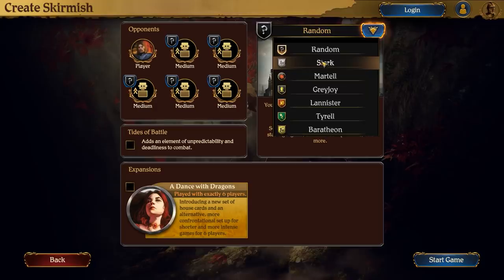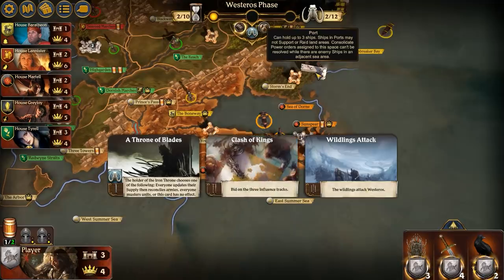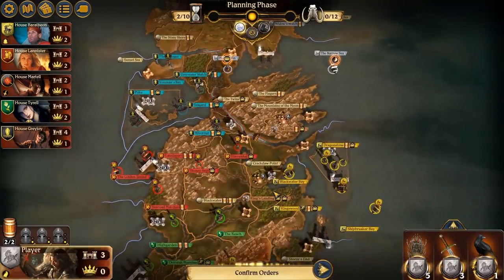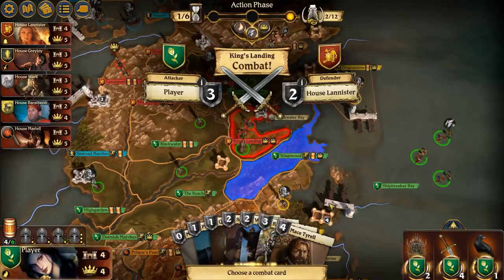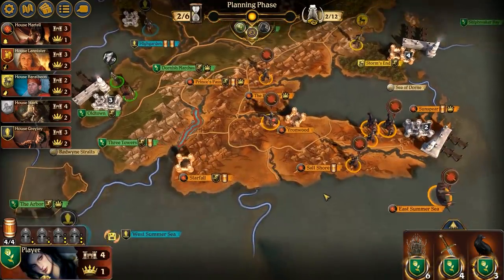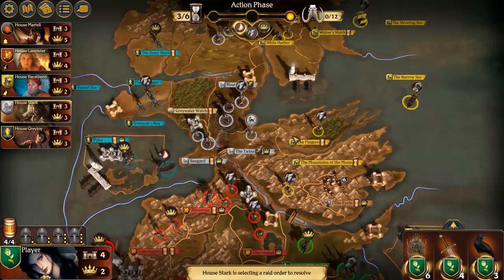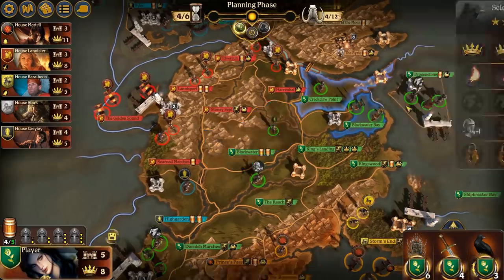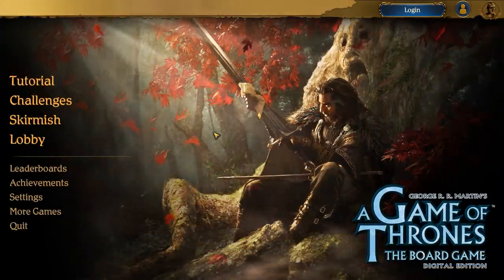Win the Iron Throne... or Die Trying! - Game of Thrones: The Board Game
You can learn more about GoT: The Board Game here!

"When you play the Game of Thrones, you either win or you die!" This is a digital version of the tabletop game based on the Song of Ice and Fire series. It's a game of intrigue, diplomacy, strategy, and betrayal, where you pit your wits against the either houses in a bid to rule Westoros!